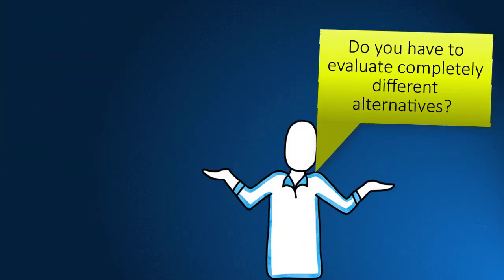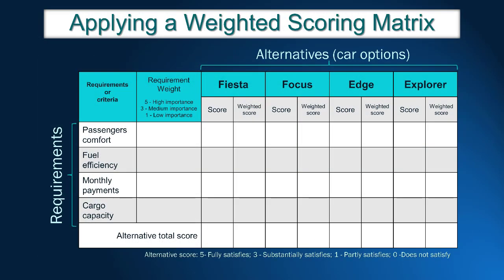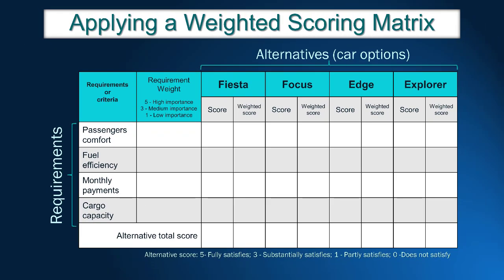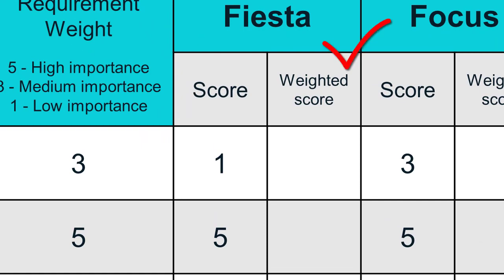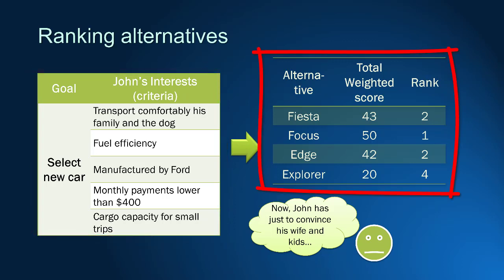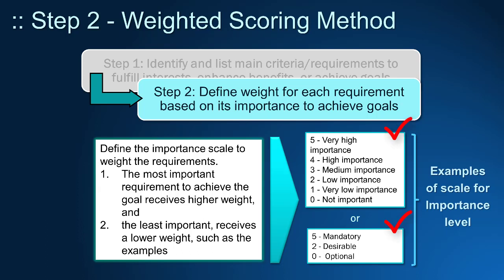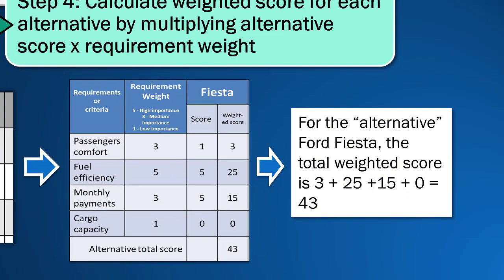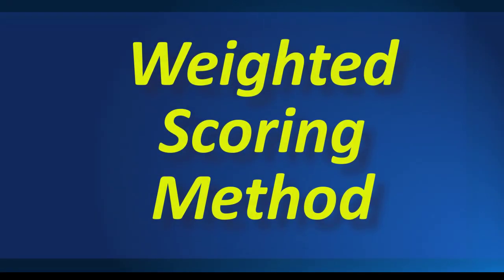Weighted scoring 101 -Learn quickly decision making matrix, ranking & prioritization matrix (long)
Welcome to this informative video where you will quickly learn about the weighted scoring method, also known as the weighted criteria matrix, decision matrix analysis, ranking matrix, or prioritizing matrix. This technique is vital for effective decision-making in business analysis.

The weighted scoring method can be easily understood by following these five simple steps:

Define the Objective and Requirements: Begin by clearly defining the objective you want to achieve and the requirements associated with it. This step sets the foundation for the decision-making process].

Grade Each Requirement's Importance with Weights: Assign weights to each requirement based on their relative importance or priority. This step ensures that the criteria are appropriately weighed to reflect their significance.

Identify Alternatives to Achieve the Objective: Explore and identify different alternatives or solutions that can help you achieve your objective. This step allows you to consider a range of options and evaluate them systematically.

Give Scores to Each Option and Calculate Total Weighted Score: Evaluate each option against the defined requirements and assign scores accordingly. Multiply the scores by their respective weights and calculate the total weighted score for each option. This step provides a quantifiable basis for comparison.

Rank Options and Interpret the Results: Once you have calculated the total weighted scores, rank the options based on their scores. Interpret the results to determine the most suitable and favorable option based on your defined criteria. This step enables you to make informed decisions and prioritize business alternatives.

If you find yourself needing to prioritize business alternatives, rank different business solutions, or simply want to learn how to effectively use decision matrix criteria, this video is perfect for you. Gain valuable insights into the weighted scoring method and enhance your decision-making skills.

By applying this robust technique, you will be equipped with a systematic approach to make informed decisions, evaluate options objectively, and achieve optimal outcomes for your business.

So, don't hesitate to watch this video and unlock the power of the weighted scoring method in your business analysis endeavors.

Topics covered in this video: weighted scoring method, multicriteria analysis, weighted scoring calculation, weighted scoring chart, weighted scoring table, multiple-criteria decision analysis, multiple-criteria decision, multi-criteria examples

MISSION STATEMENT

My mission is to provide practical courses in business analysis for effective professionals.  The objective is to keep the focus on the essential needs of professionals that work within short due dates and under pressure.

We provide a hands-on learning process. During the courses, my students have the opportunity of developing skills such as problem-solving, critical thinking, and quali-quantitative analysis in practical business applications. My sessions started with the basics, then practice, implementation in a supporting software, and at the end, recommendations for a professional presentation. We cover the complete cycle, from the analysis to the business presentation.

My background includes D.Sc. in Industrial Engineering, and MBA, and 20+ years of hands-on experience in service and manufacturing industry. My teaching differentials represent a combined approach with a deep understanding of Business Management models, real case assessments, and personal testimony from my multifaceted experience. My extensive hands-on business experience (20+ years) along with proper teaching methods has been contributing to my students’ success since my first teaching assignment 15 years ago.